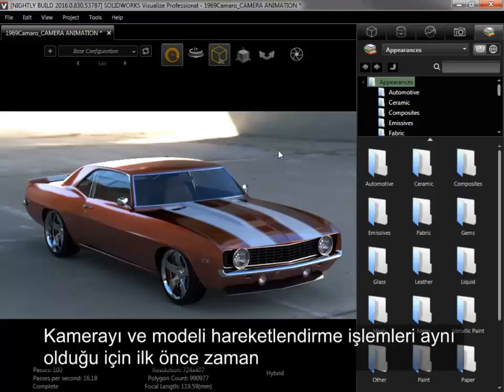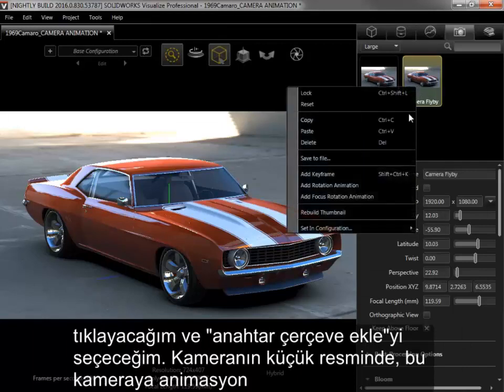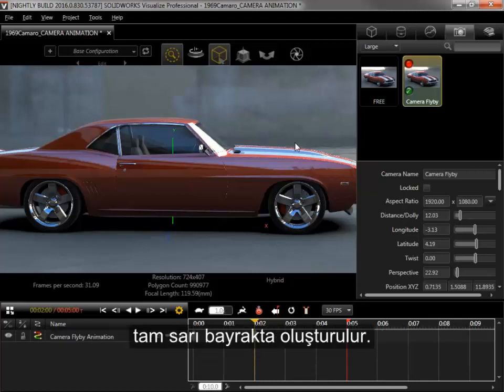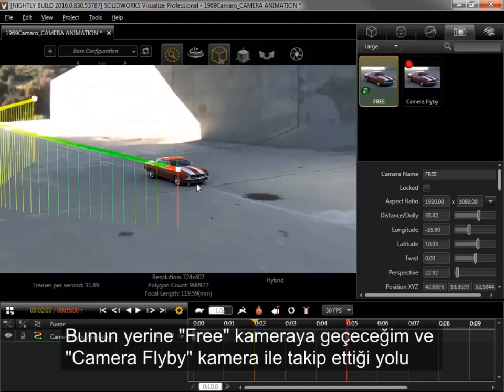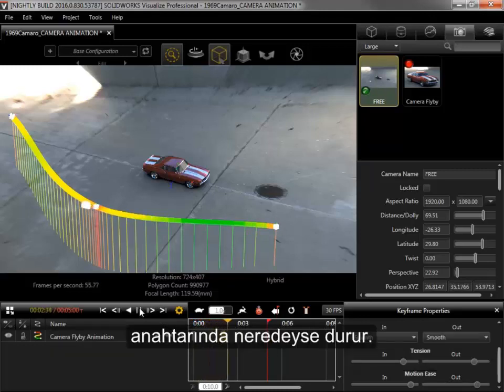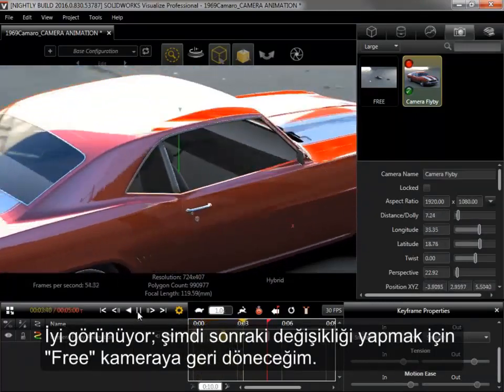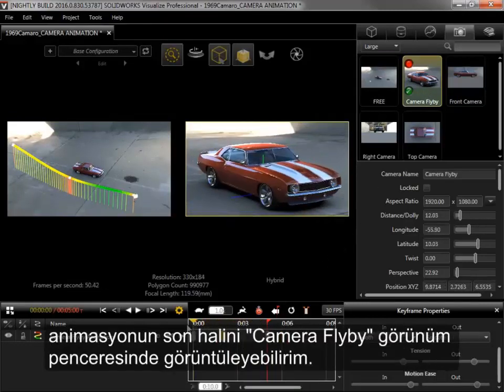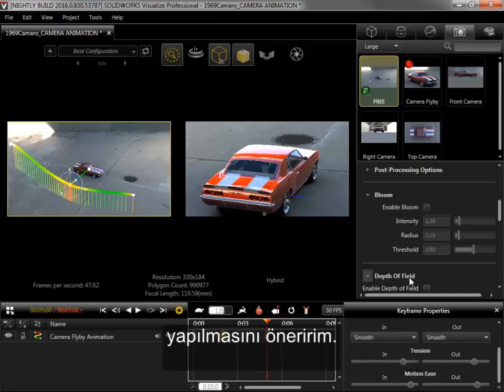SolidWorks Visualize Kamera Animasyonları